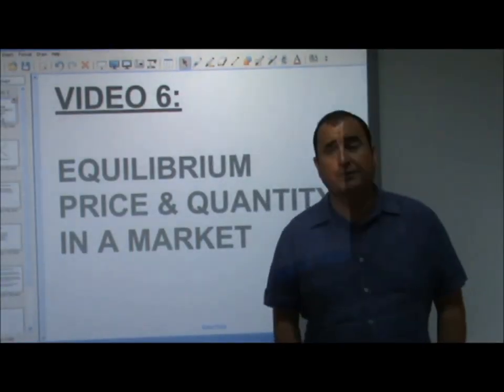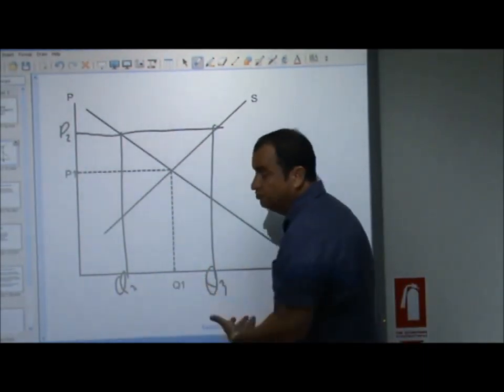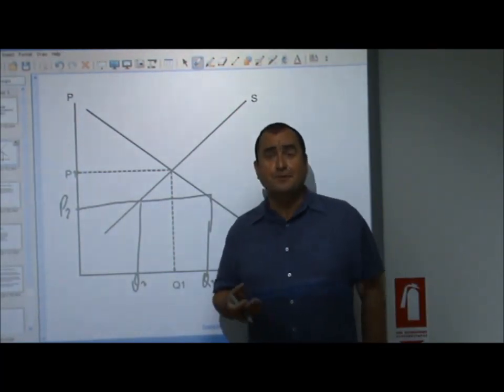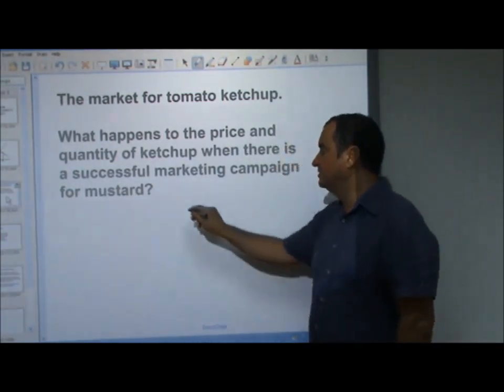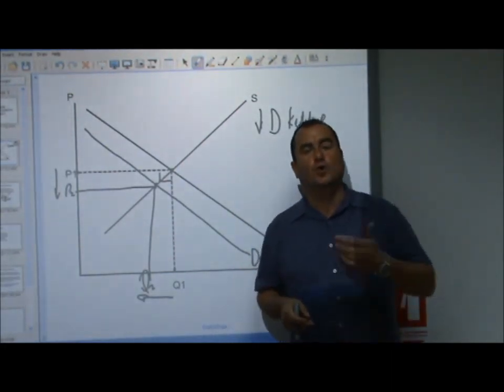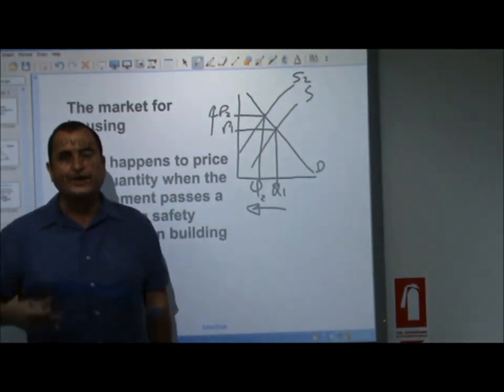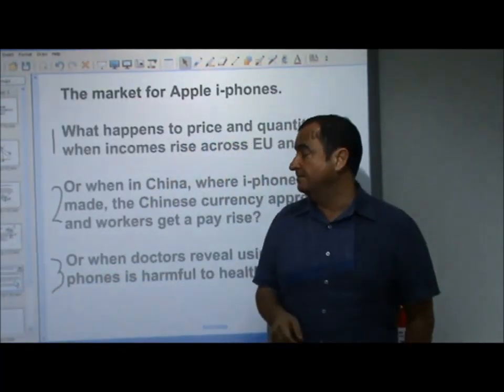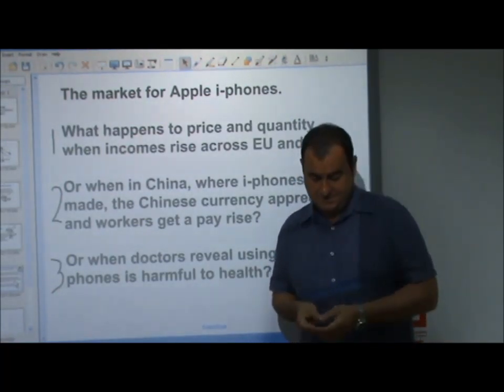AS-Level Economics Video 6 - Equilibrium Price and Quantity in a Market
Video 6 out of 50 in a complete AS-Level Economics course. This video explains how demand and supply interact to establish a market clearing price. The video covers excess demand and supply and the impact of changing demand or supply on price and quantity levels